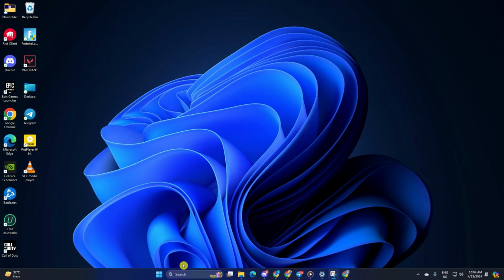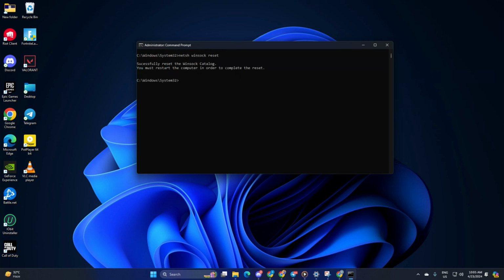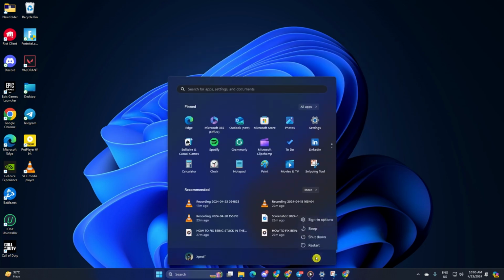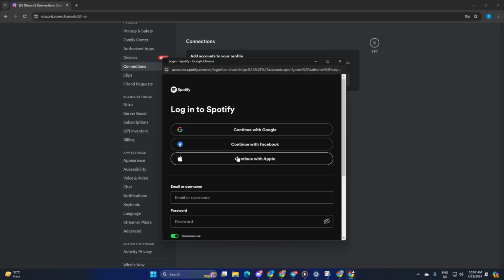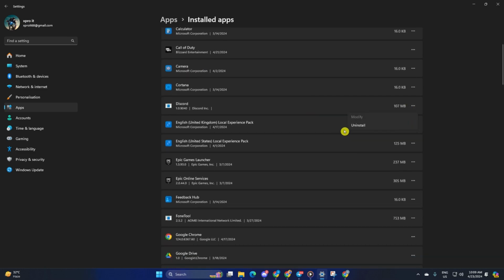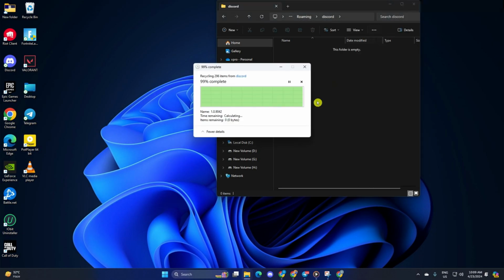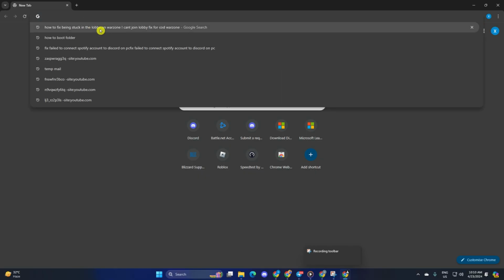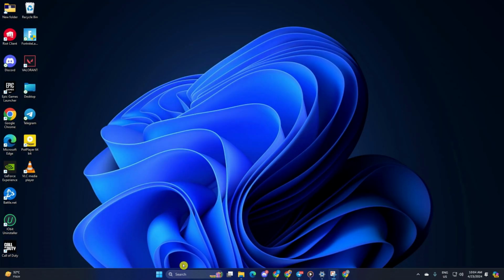How to Solve Failed to Connect Your Spotify Account to Discord on PC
Need to solve spotify failed to connect to Discord? no worries. I'm here with a solution video on how to solve failed to connect your spotify account to Discord. Watch the video and discover  how to connect spotify to Discord.

In this comprehensive video tutorial, I'm gonna show you how to fix failed to connect spotify to Discord. So, watch the entire video and follow the instructions step by step carefully. Learn  the right method to solve failed to connect spotify to Discord PC.

00:01- Video intro
00:11- Solution 1: Reset network configuration
00:49- Solution 2: Use web version
01:05- Solution 3: Uninstall and install
02:06- Solution ending